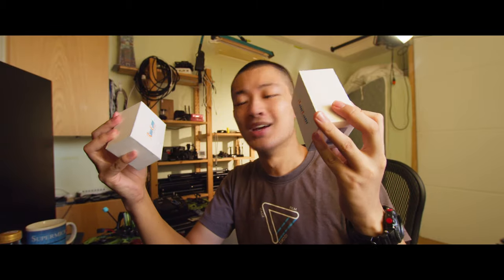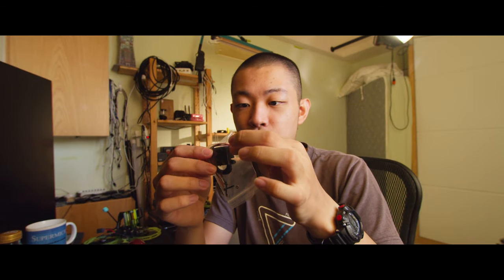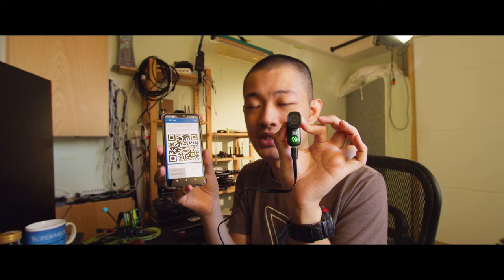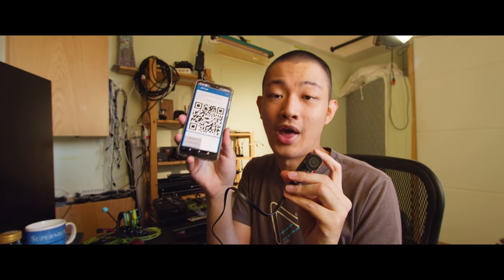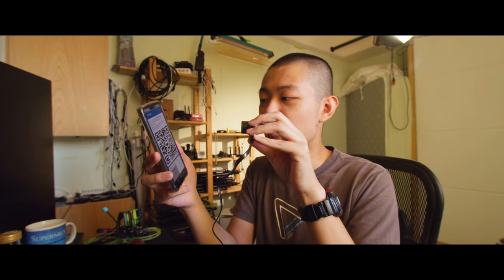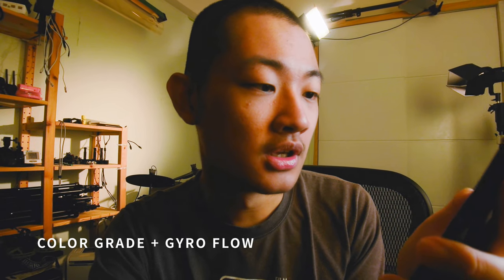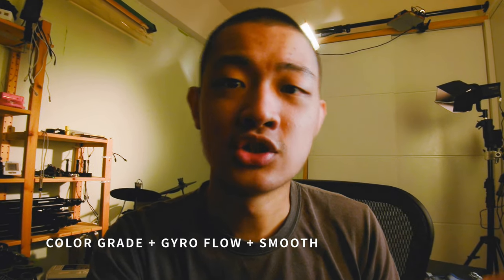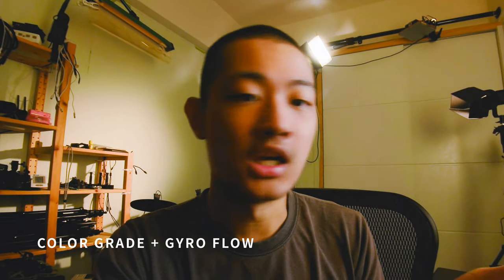Tiny 4K camera!! Best Budget 80$ Action cam Runcam thumb pro Quick Unbox and footage impression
I'm too slow the Runcam thumb pro 4K version 2 is already out. I hope I can have a Hands-On video and try the version 2 of the Runcam thumb pro 4K .